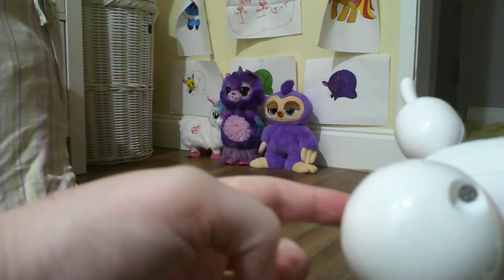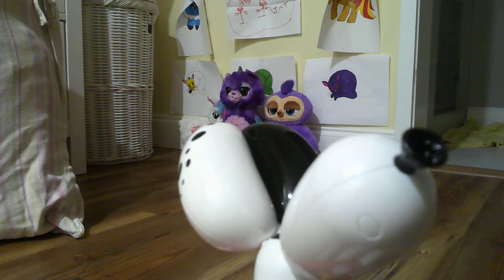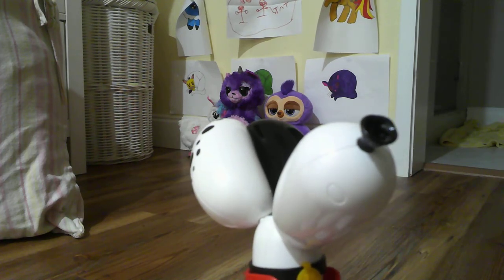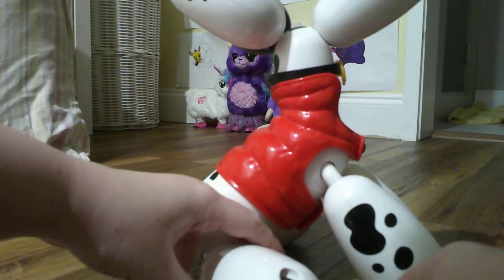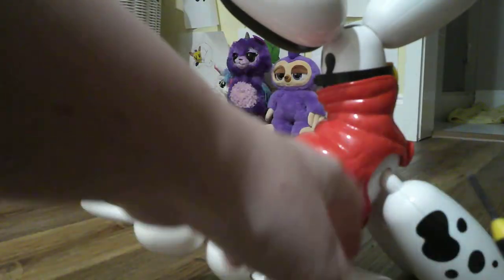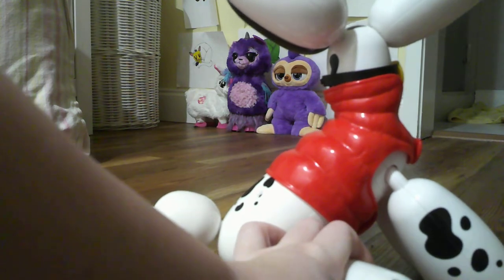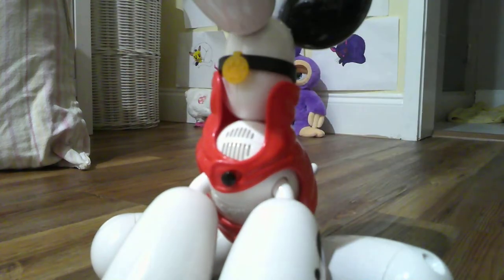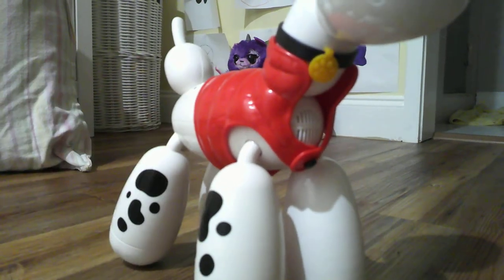How To Change Batteries In A Toy Dog.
2 days till 7/22